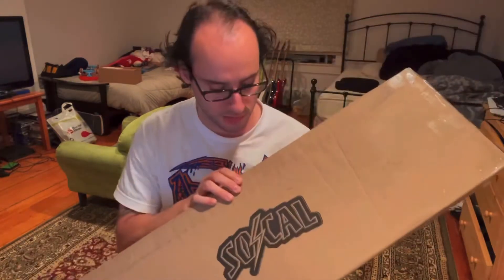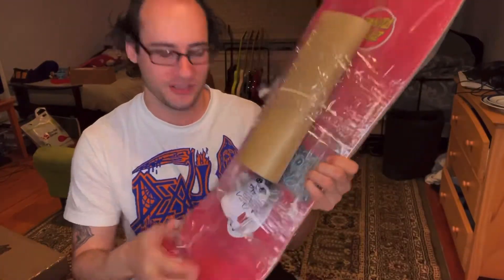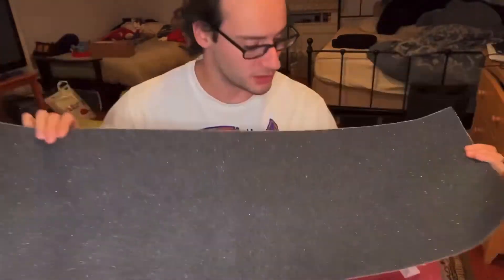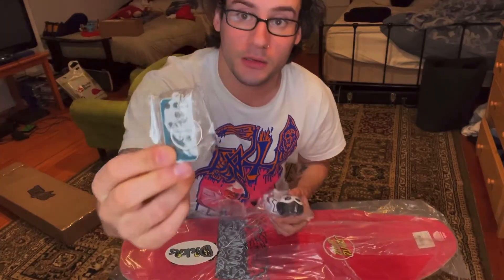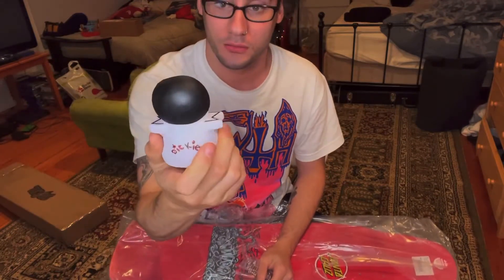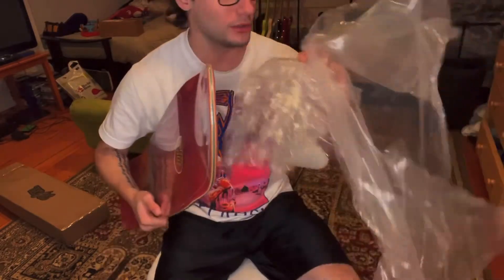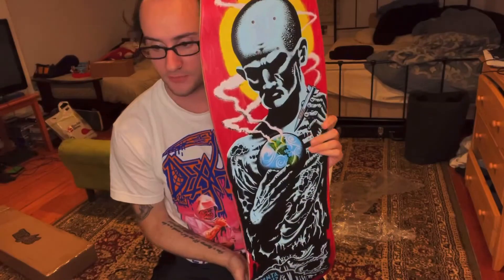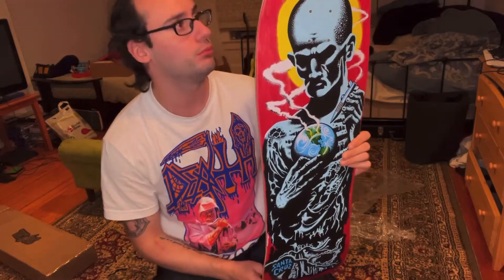Jeff Kendall Atomic Man Deck Reissue and Fly Paper Griptape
Jeff Kendall Atomic Man Deck Reissue and Fly Paper Griptape unboxing